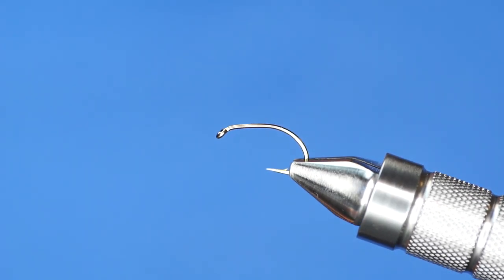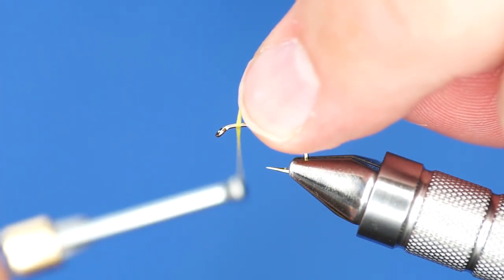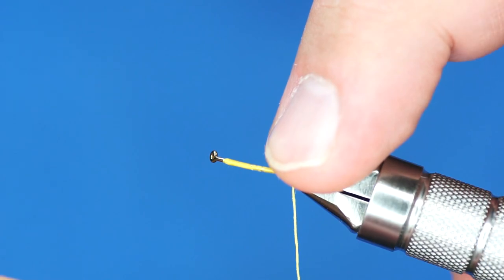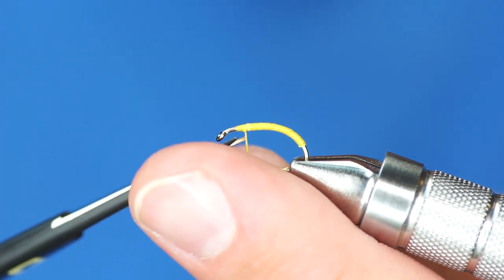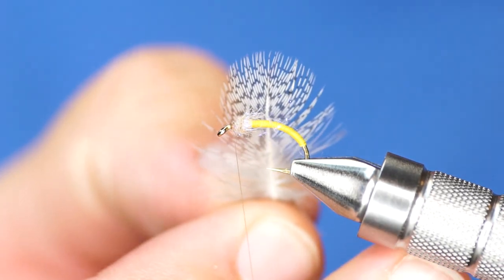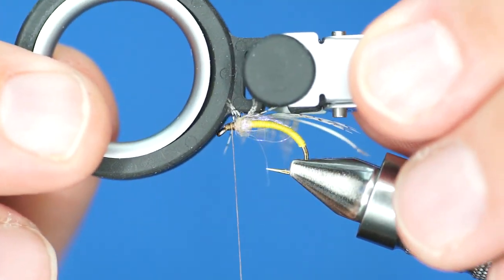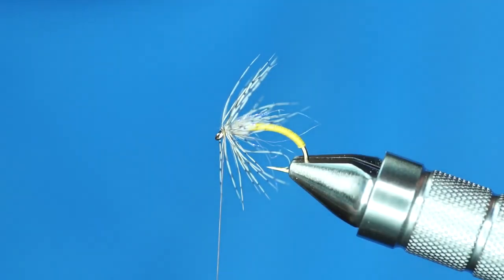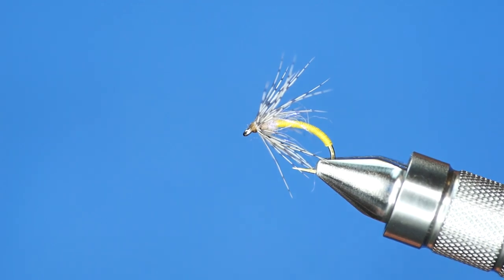Fly Tying Tutorial: Partridge & Yellow variation by Fly Fish Food